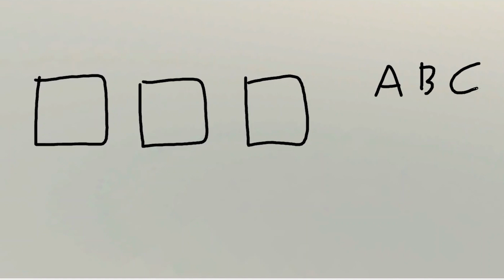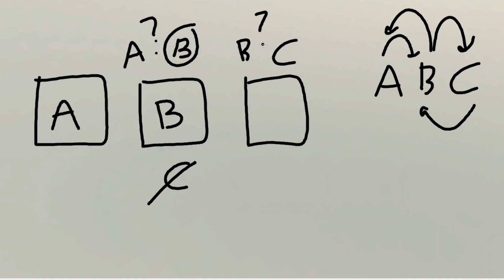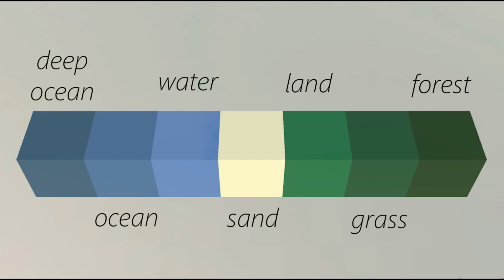Lab 6 Final Update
Wave Function Collapse Algorithm